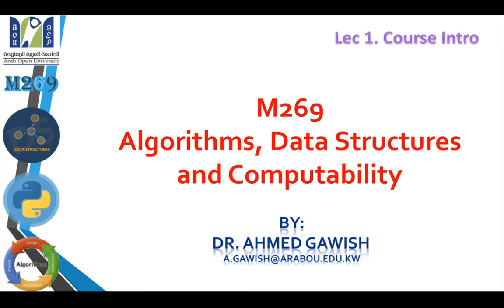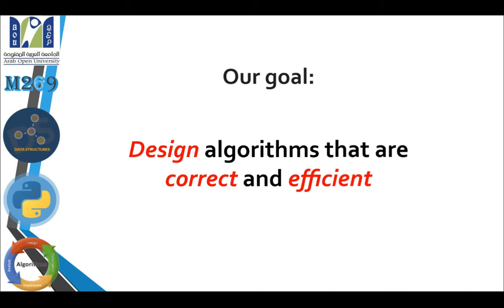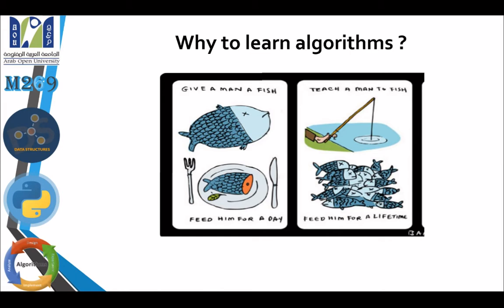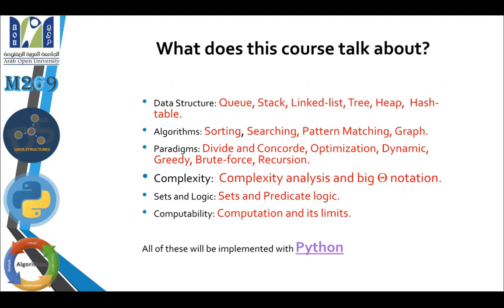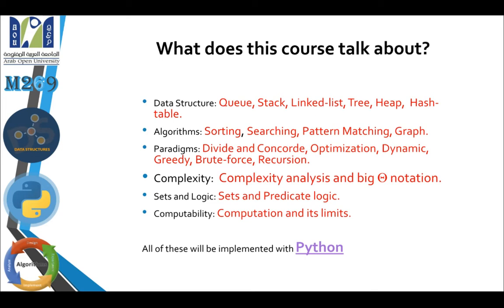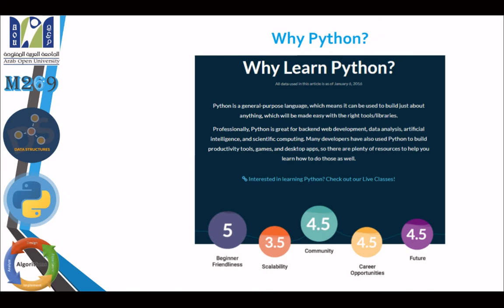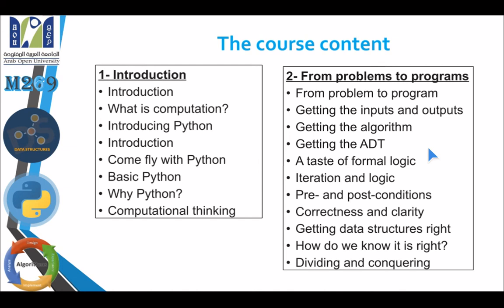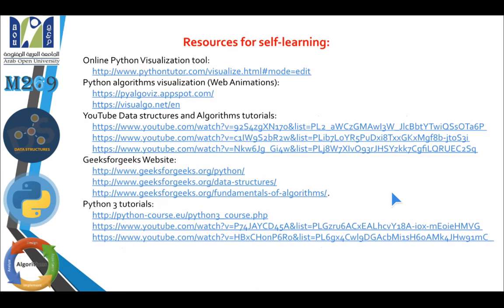M269 ⁕ Meeting 01 ⁕ Dr. Khaled Suwais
M269
Meeting 01
Dr.Khaled Suwais

Arab Open University
Algorithms, Data Structures and Compatibility